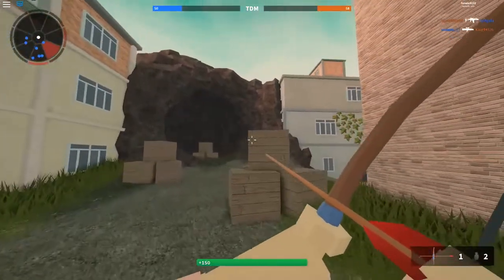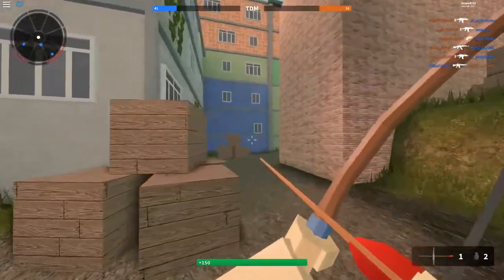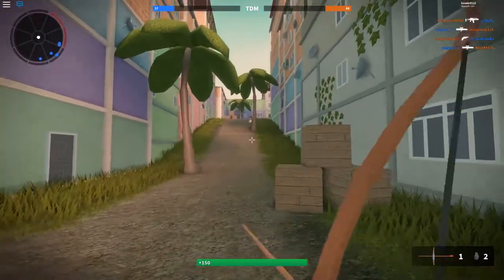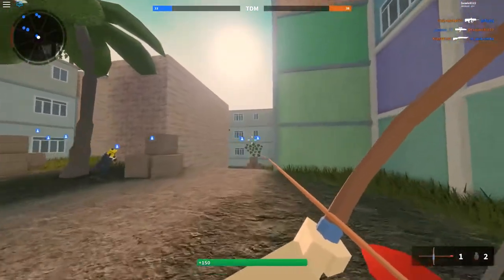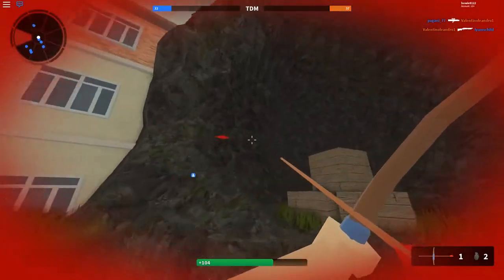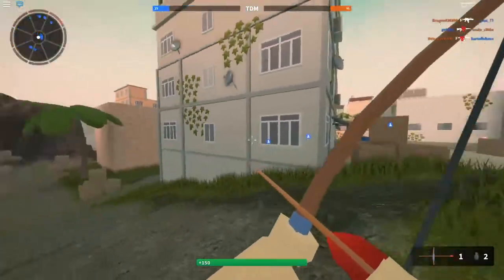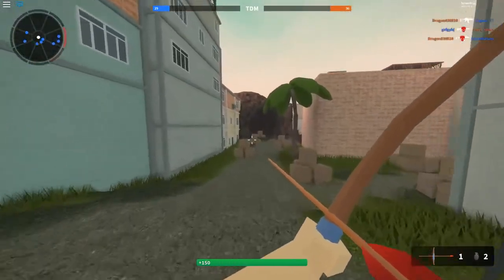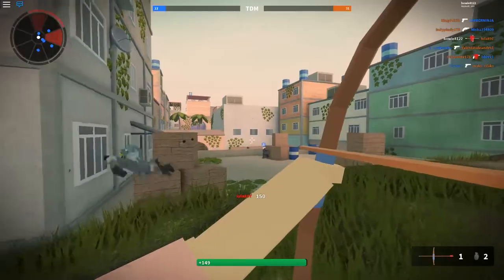BRAND NEW BOW IS SUPER FUN! [Bad Business - Roblox]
In this video I will be testing out the brand new Bow weapon in [BOW] Bad Business 1.9. It is a super fun to use weapon and makes me want to play the game a lot more, just because of this one item! IT'S AMAZING :D